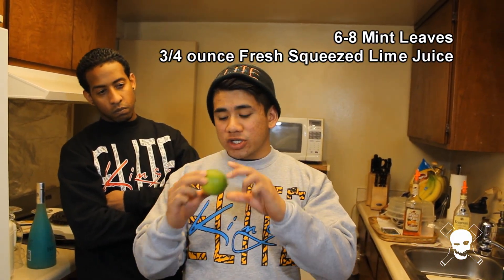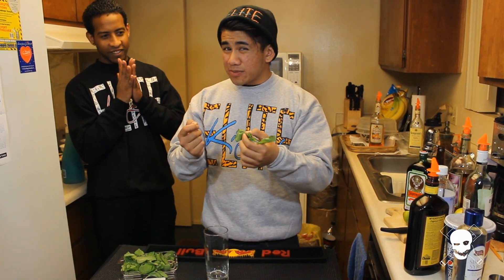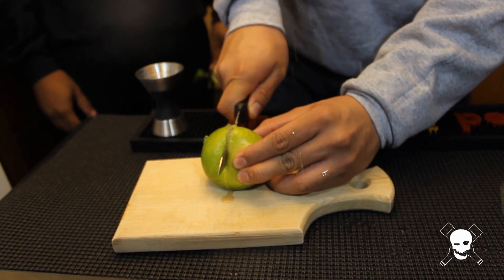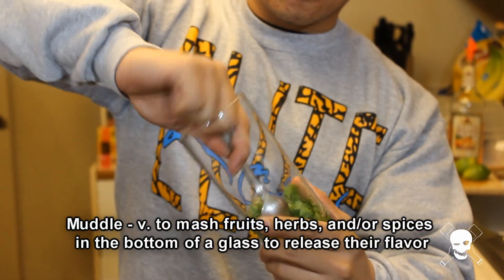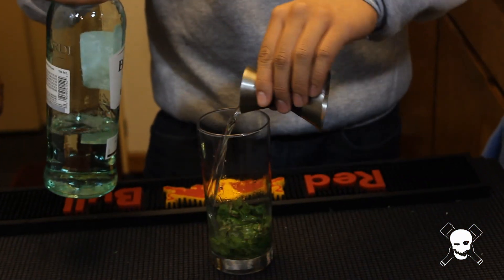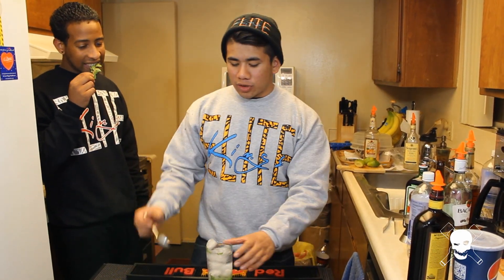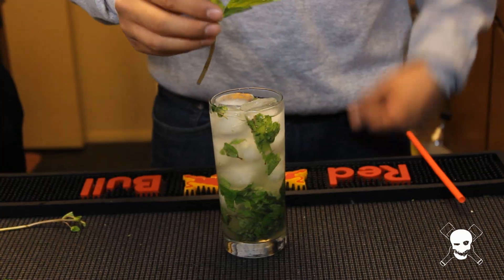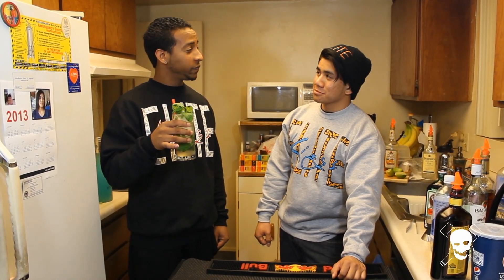Drink Drank Drunk: The Mojito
6-8 Mint Leaves
3/4 ounce Fresh Squeezed Lime Juice
1/2 ounce Simple Syrup
2 ounces white rum
Club Soda